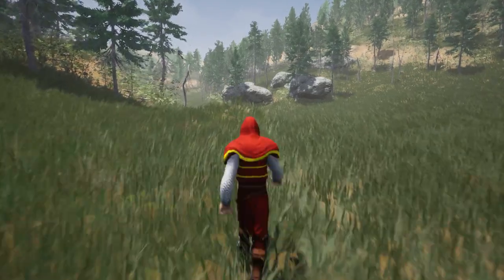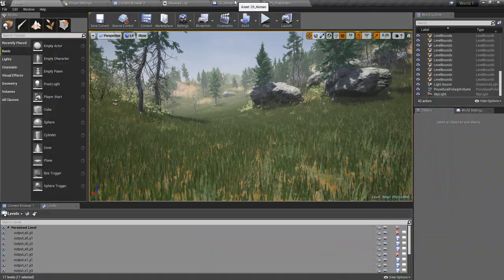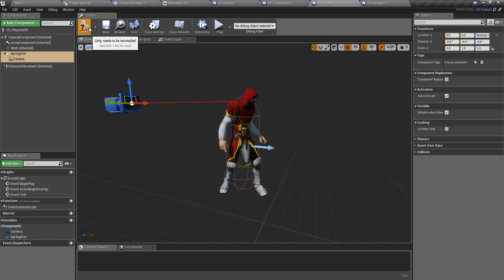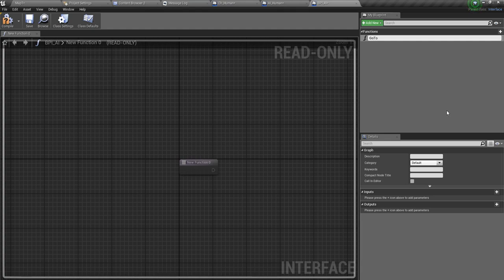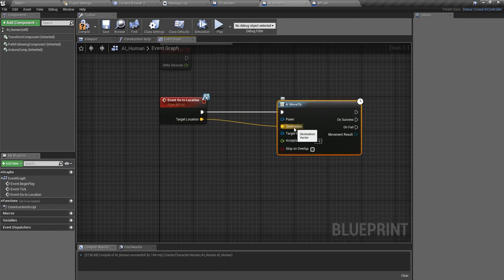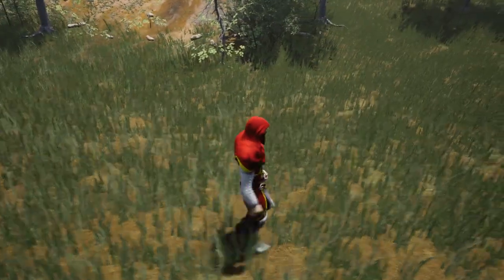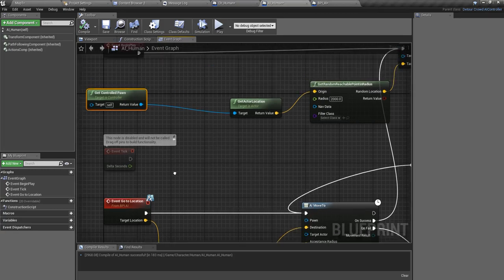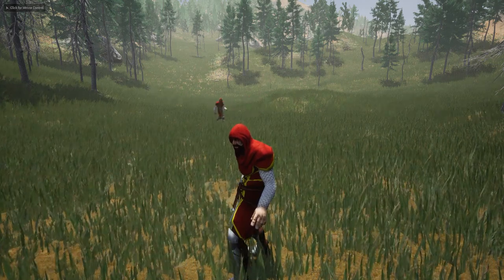Unreal NPC Characters - UE4 Open World Tutorials #44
In this episode, I will add a NPC (non player character) to our game. This character will be inherited from the same Ch_Human character blueprint we used to create the player character. I will add this character a simple AI behavior so that character will select a random point in the reachable radius in navigable area and walk. The AI blueprint will be extended from detourAIController. Also, the NPC characters will either walk, run or crouch randomly.